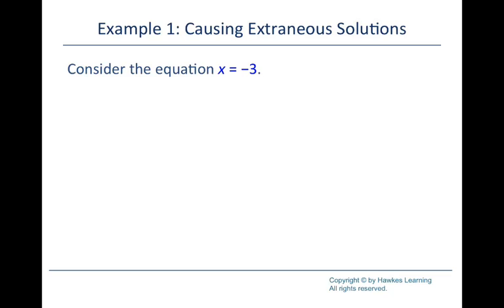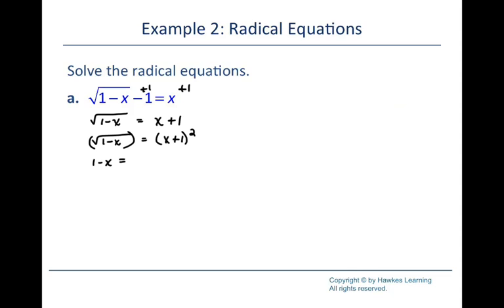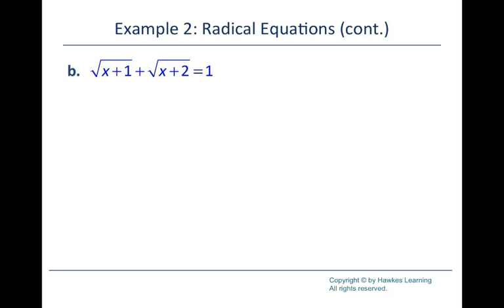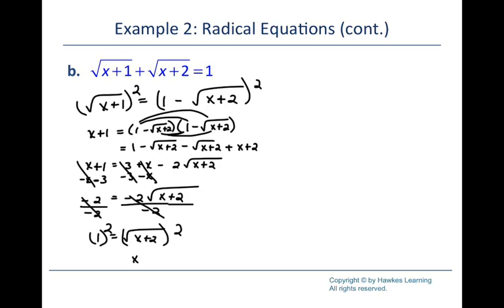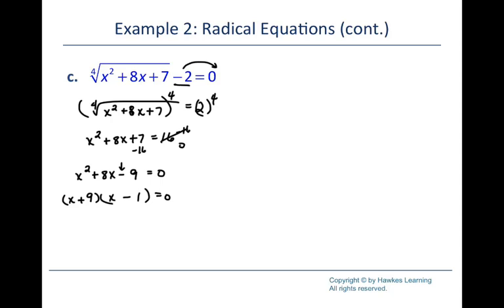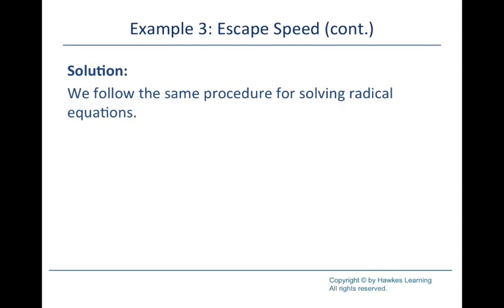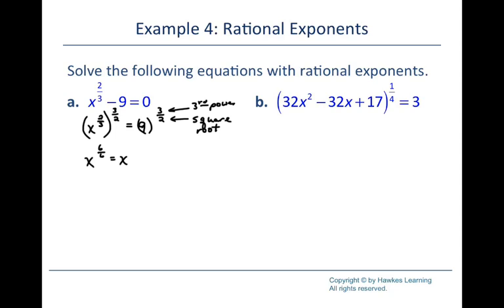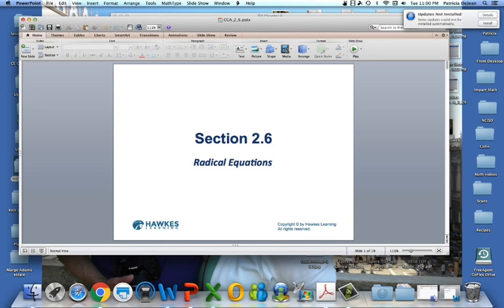Math 1314 2.6 narrated